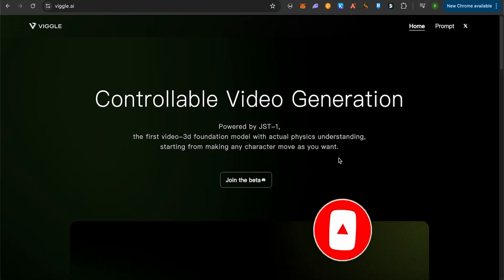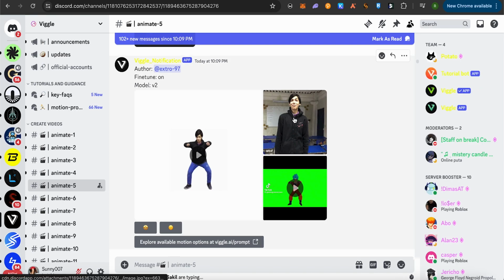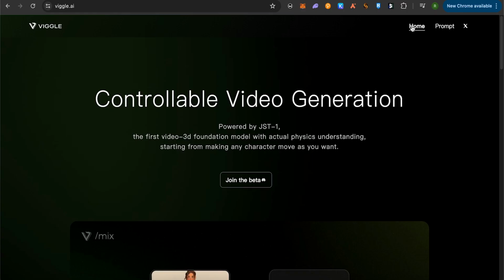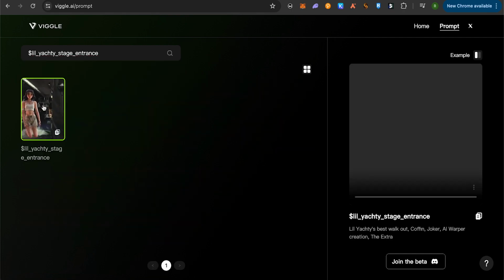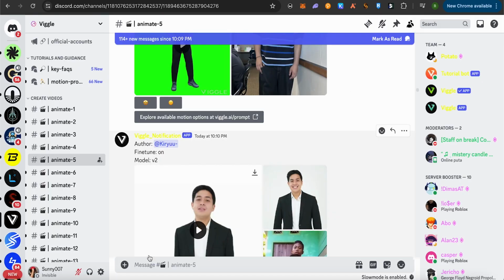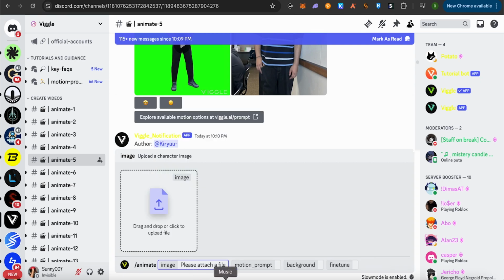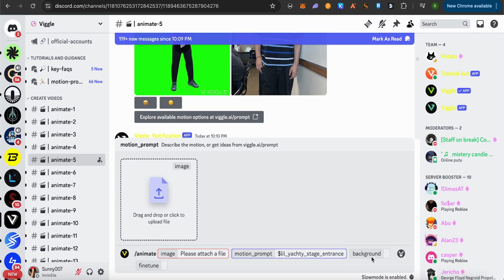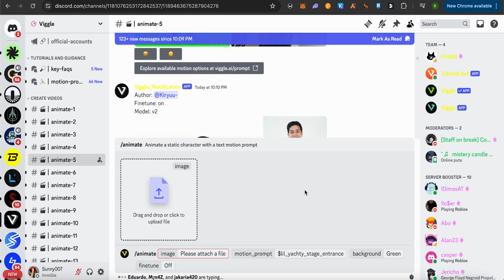How To Make Lil Yatchy Walkout | Meme Tutorial Using Viggle AI